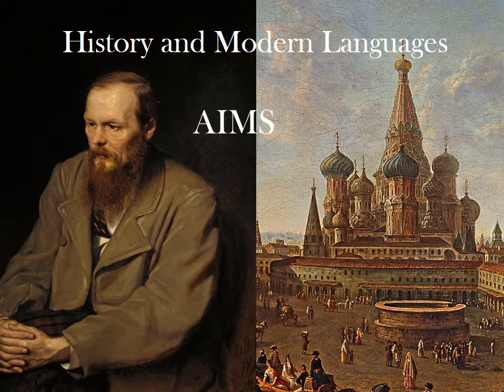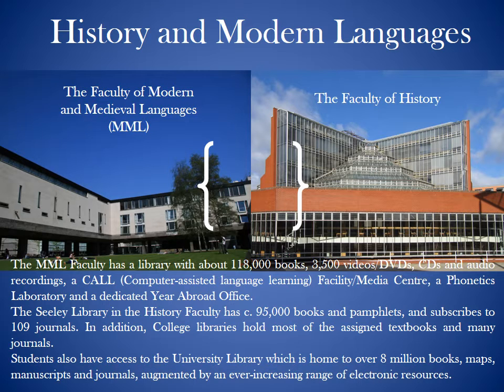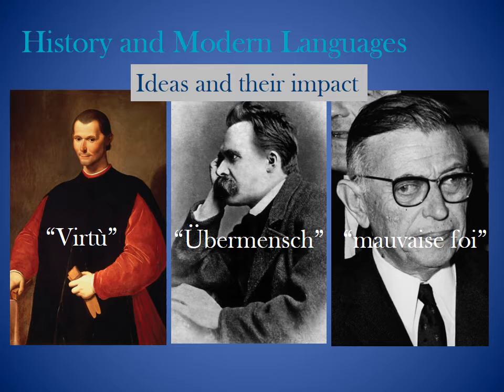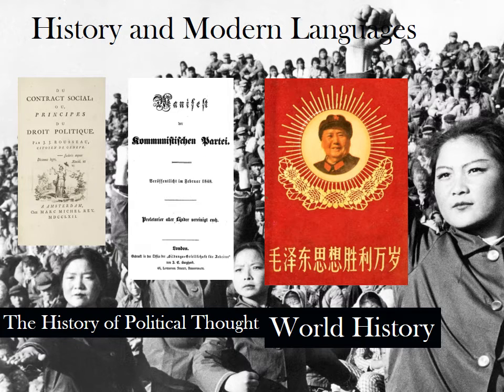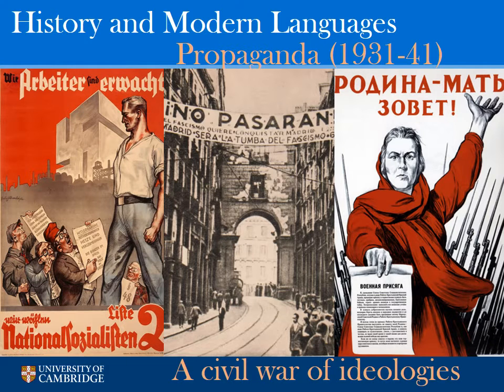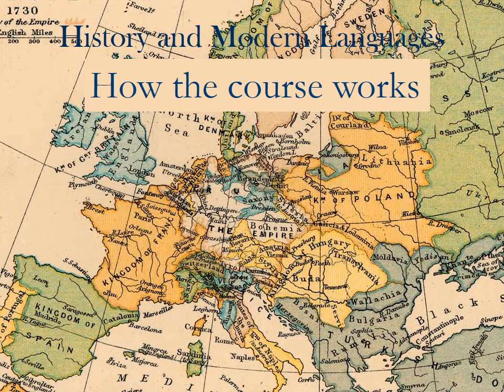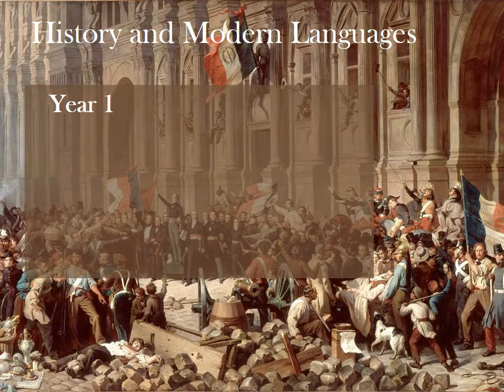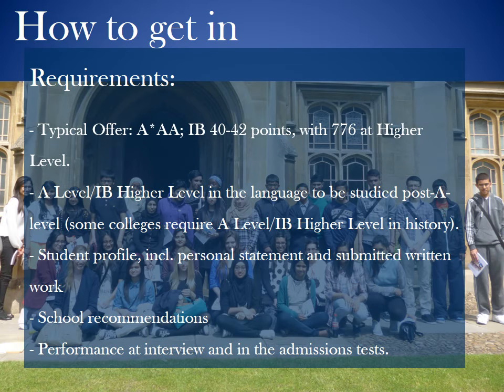History and Modern Languages Course Presentation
This course presentation was created for the July 2&3 2020 Cambridge University Virtual Open Days. Find out more about studying History and Modern Languages at the University of Cambridge.